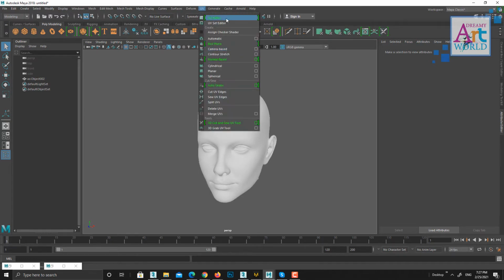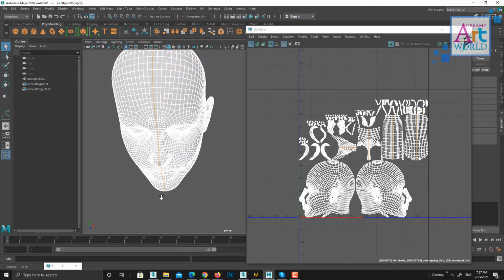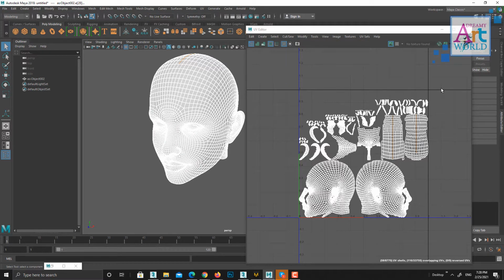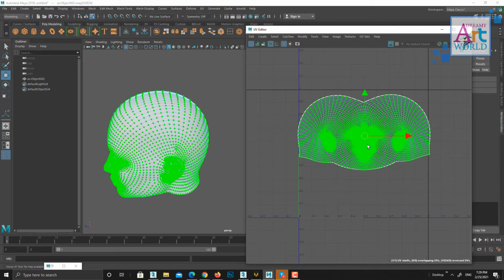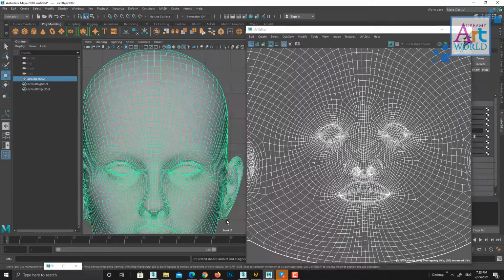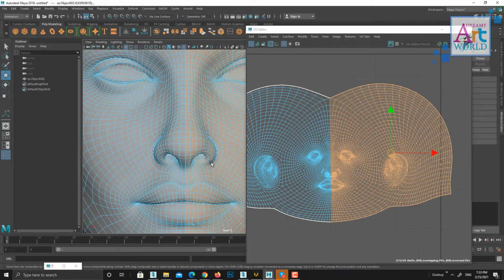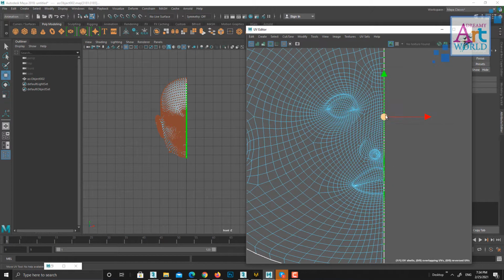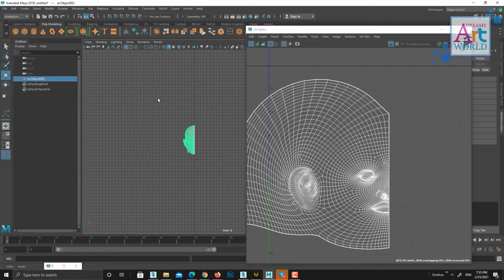Face unwrapping in Maya in Just 2 Minutes Super tricks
In this video, I will show the best method to unwrap face in Maya easy trick keep learning